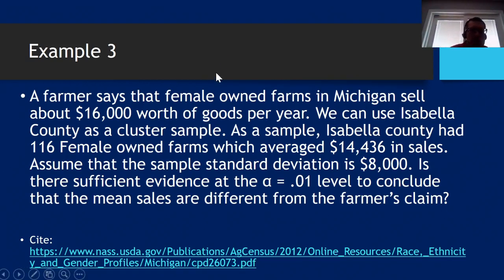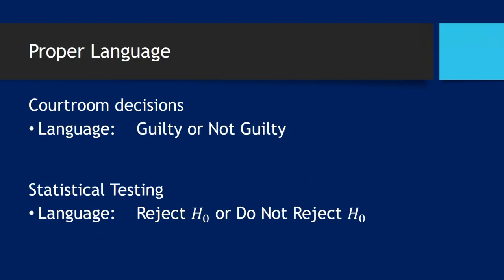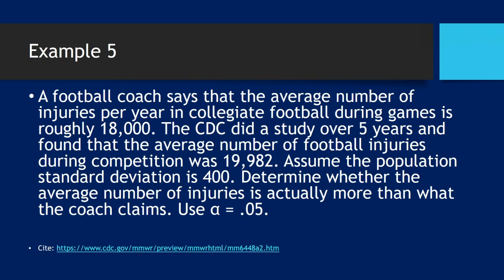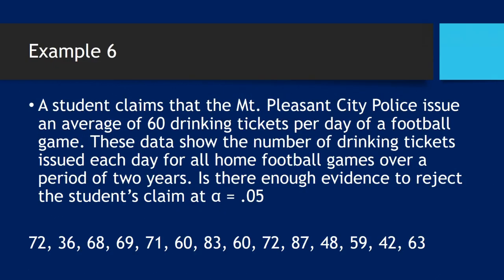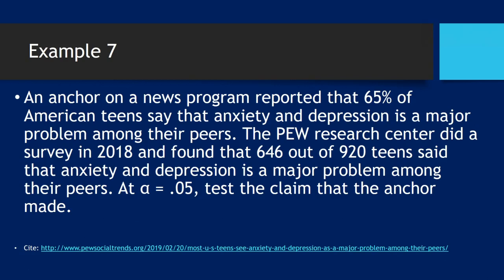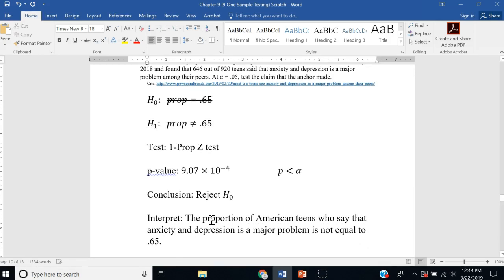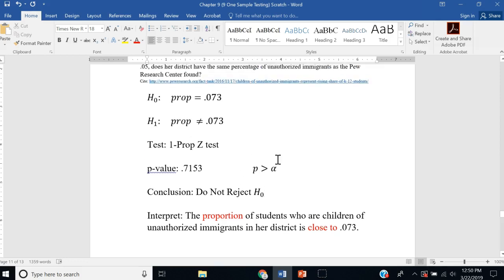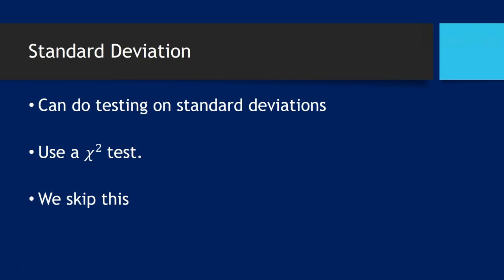Chapter 9 (9b One Sample Testing)